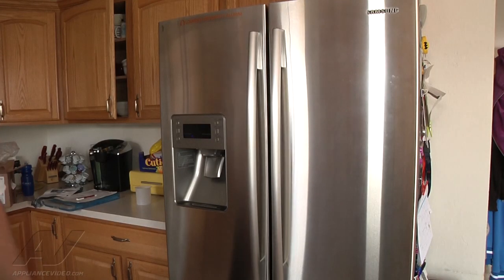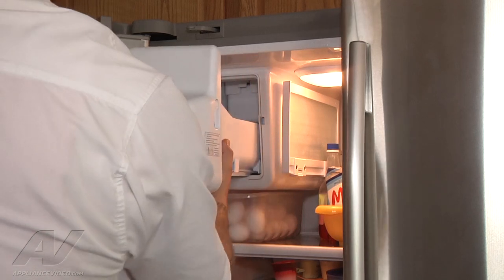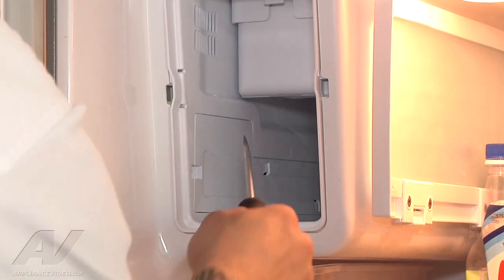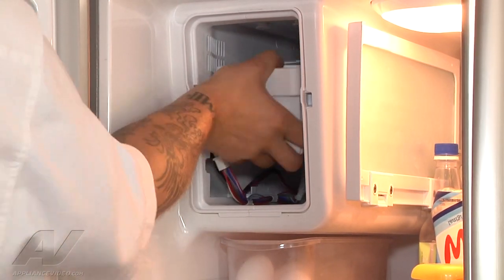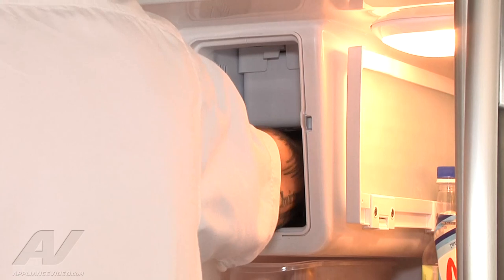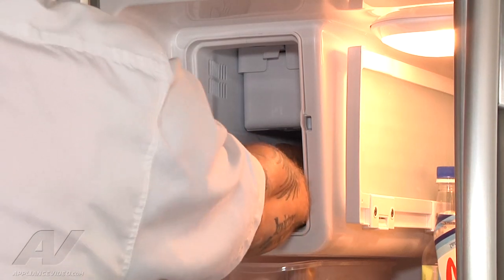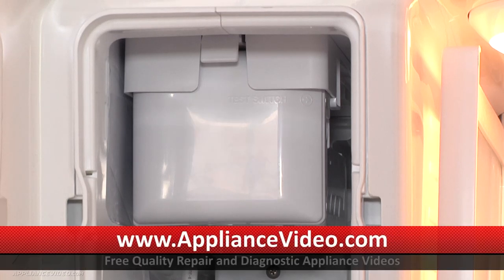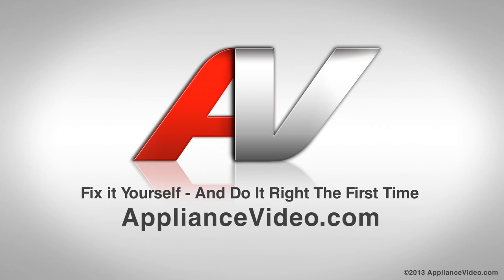Samsung Refrigerator Repair - Not Cooling - Ice Maker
This video shows you how to Diagnose and Repair a *RF267ABRS Samsung Refrigerator DA97-05422A Ice Maker*
*Symptoms may include:* Not Cooling or Not making ice